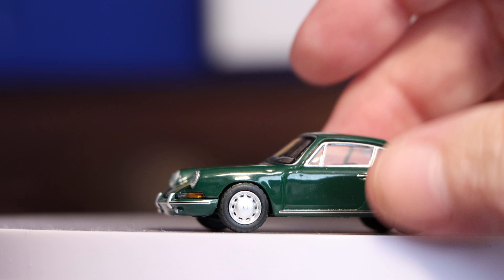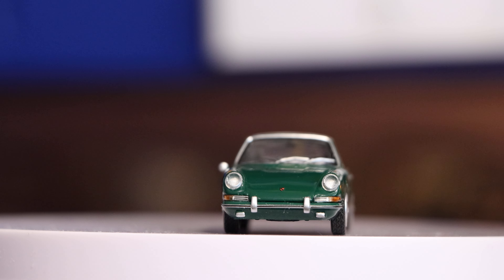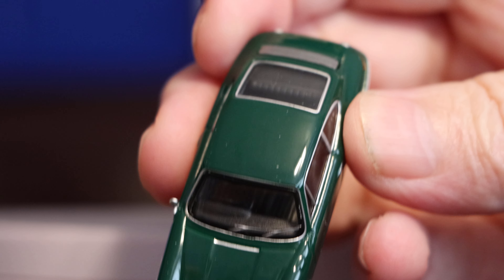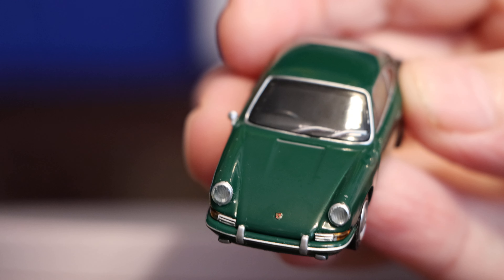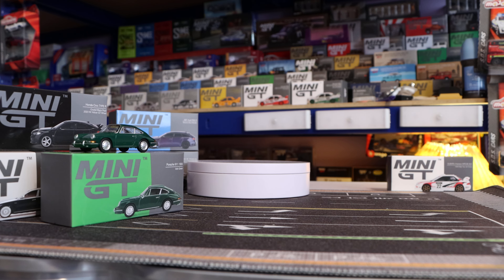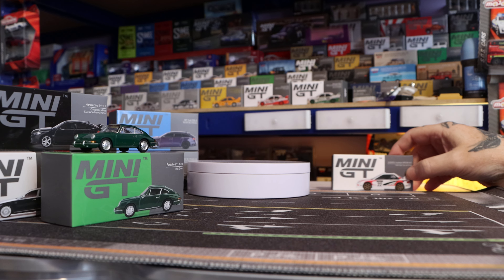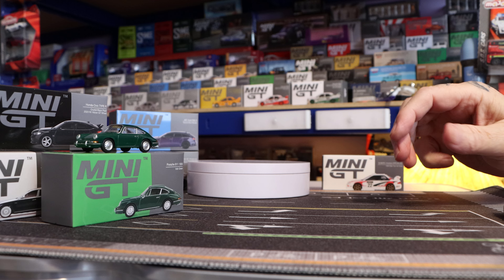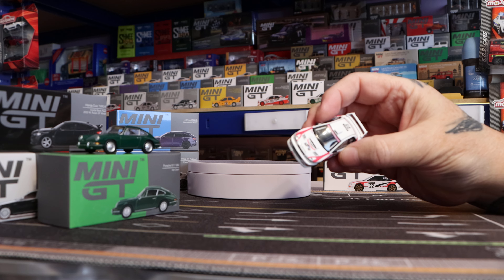Mini GT Porsche v Subaru 😋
Mini GT Porsche 911, 1964, Irish Green. #560. Subaru impreza WRC98, 1999 rally tour de corse #564